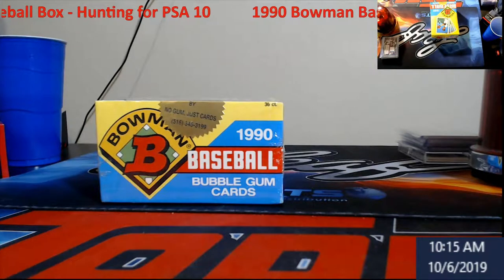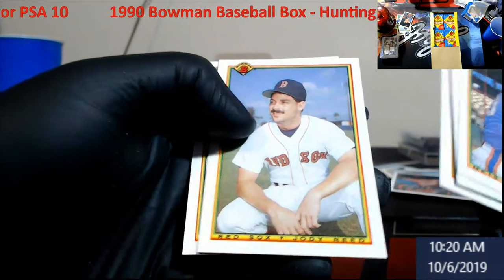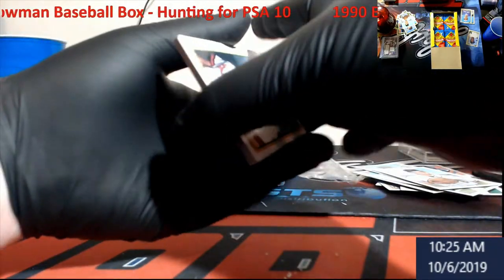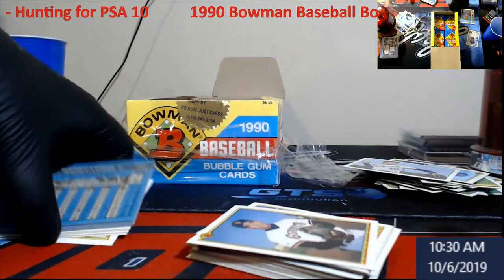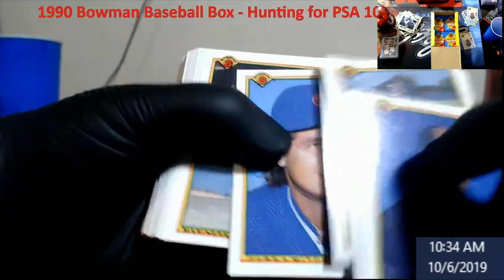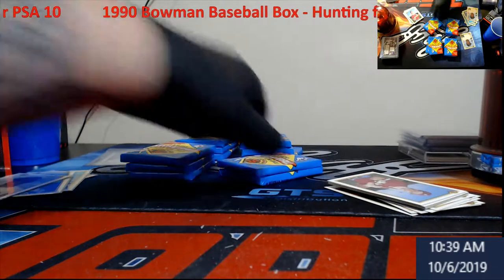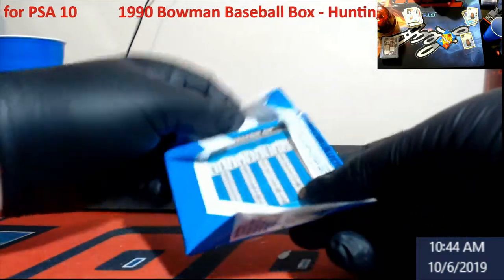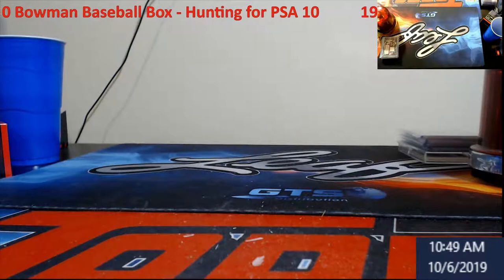1990 Bowman Baseball Hobby Box - Junk Era Box - Hunting for PSA 10 worthy cards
1990 Bowman Baseball Hobby Box - Junk Era Box -  Hunting for PSA 10 worthy cards.

1811 N Dixie Ave #104

Who do I collect:
Roberto Clemente
Michael Jordan
Nolan Ryan
Sidney Crosby
Vintage Cards